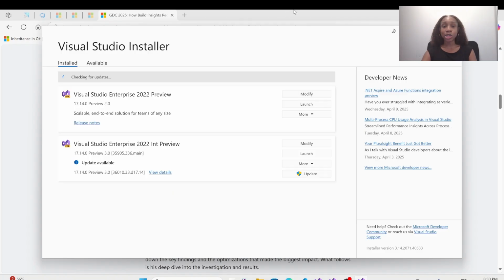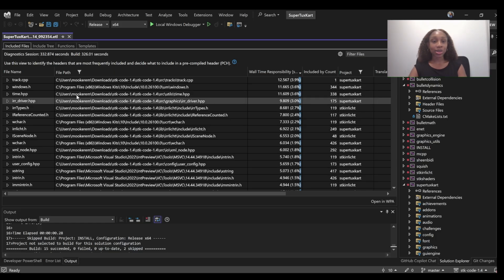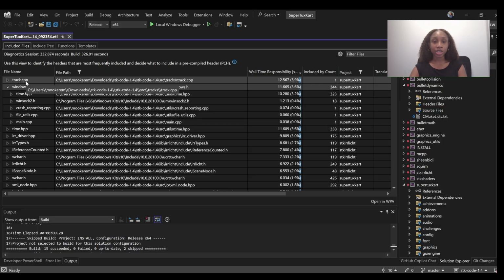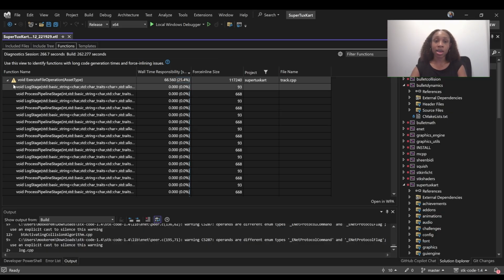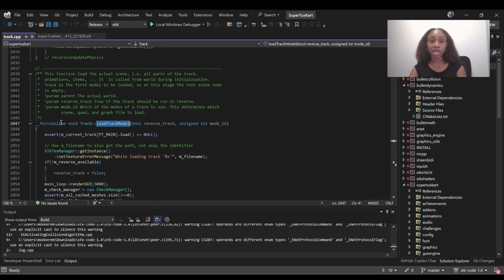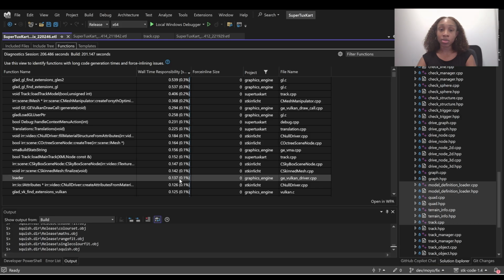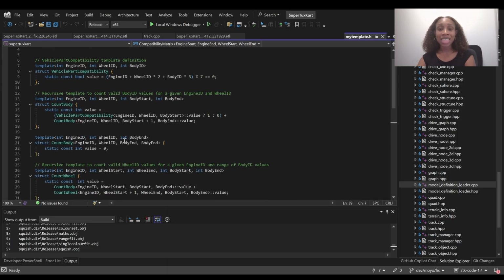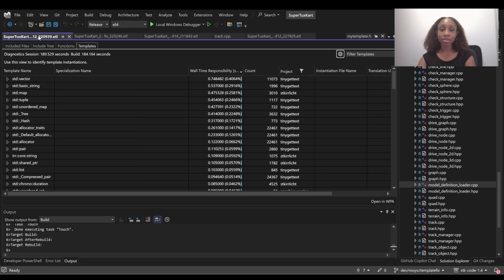Stay in tune with your build using Build Insights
Sign up for Pure Virtual C++ 2025, our free, one-day, virtual conference for the whole C++ community

Find out how to use C++ Build Insights to optimize your builds, and find out all the latest features.